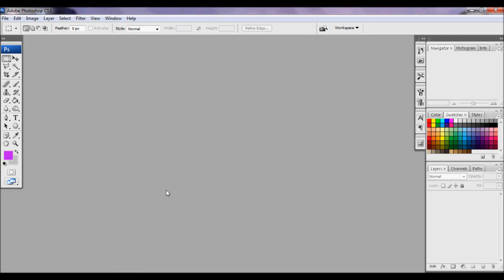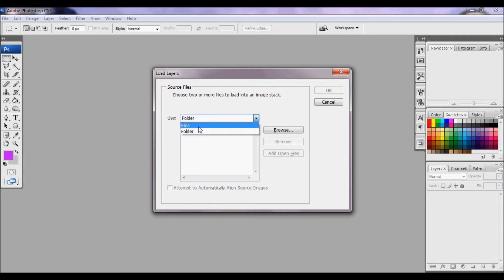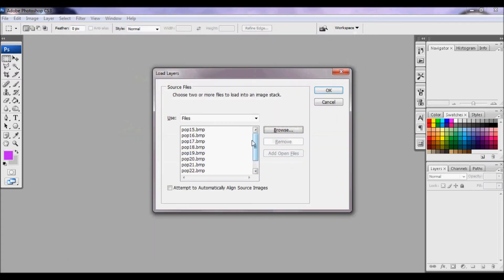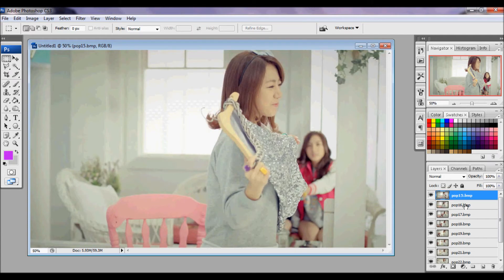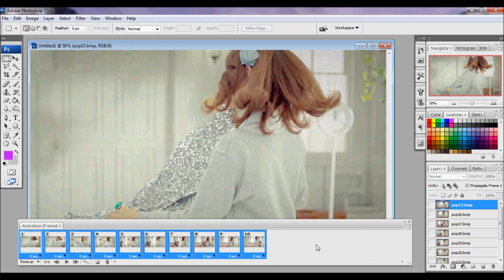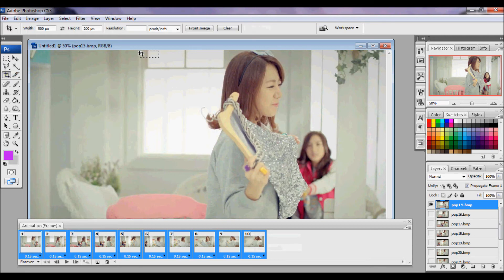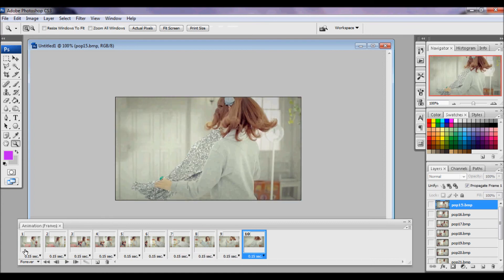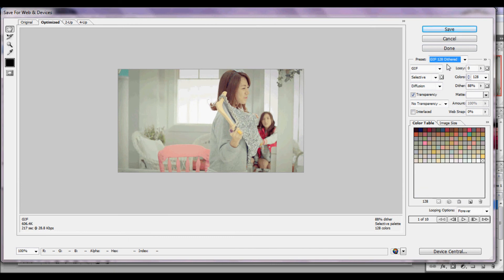Opening Multiple Screen Caps in Adobe Photoshop CS3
Here is a simple tut on how to open multiple screencaps in photoshop cs3. If you hear crunchy noises thats my sister eating hot fries lol ENJOY